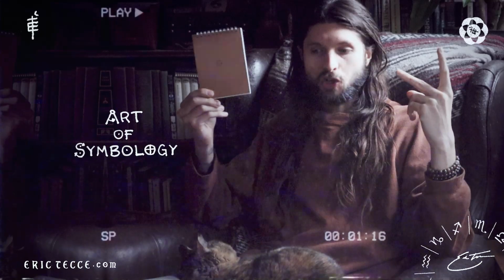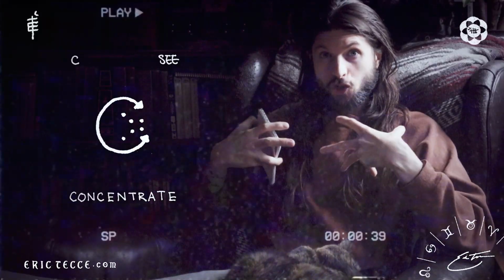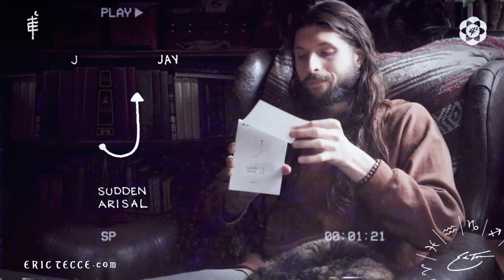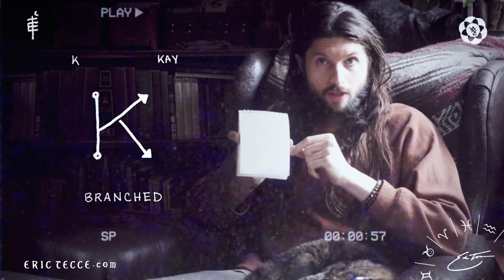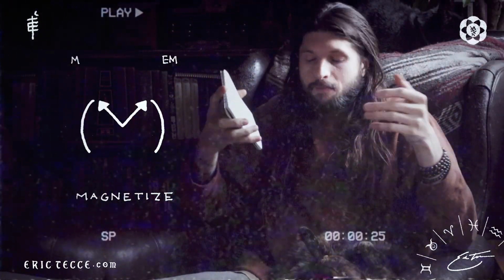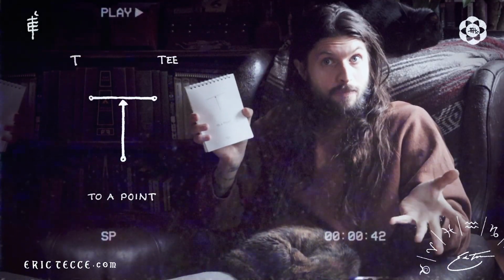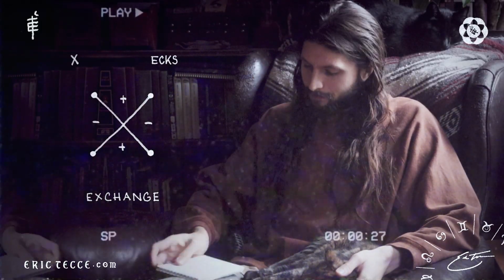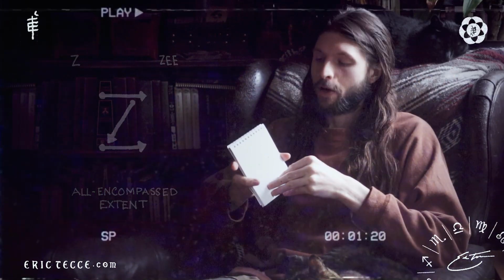📜 The Art of Language: Latin Alphabet's True Function📜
Discover the true function of any Spell & unlock the English language using a simple yet sophisticated analog decoding system based on Natural Philosophy.

· ┈┈┈┈┈┈ · ꕥ · ┈┈┈┈┈┈ ·

Developed in 2022, this reinvention to deconstruct the Latin Alphabet & the English Language provides you with an Analog Decoder designed to reveal the core function of any given spell using a simple yet sophisticated system derived from Natural Philosophy.

NEW BOOK: 'Alphabetica' Spelling Codex @

Purchase the Alphabetica Spelling Codex @

· ┈┈┈┈┈┈ · ꕥ · ┈┈┈┈┈┈ ·

⊹⊱ ᴛɪᴍᴇꜱᴛᴀᴍᴘꜱ ⊰⊹
00:00 Explanation
10:44 English as a Language
11:44 A
13:14 B
14:09 C
15:13 D
16:38 E
17:59 F
19:16 G
20:17 H
21:21 I
23:36 J
24:25 K
25:11 L
26:07 M
26:59 N
27:39 O
29:45 P
30:33 Q
31:53 R
33:19 S
34:18 T
34:52 U
36:00 V
38:58 W
40:00 X
41:05 Y
42:31 Z
43:07 Practical Application

Recorded January 1st, 2025

· ┈┈┈┈┈┈ · ꕥ · ┈┈┈┈┈┈ ·

🎵 :: "Passage" - Scott Buckley

· ┈┈┈┈┈┈ · ꕥ · ┈┈┈┈┈┈ ·